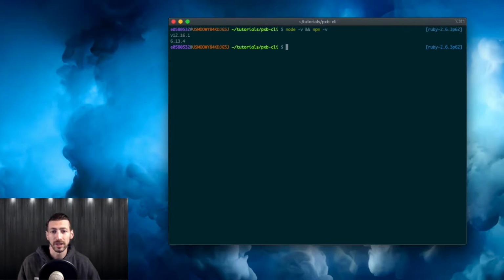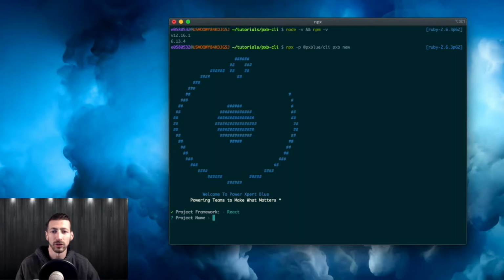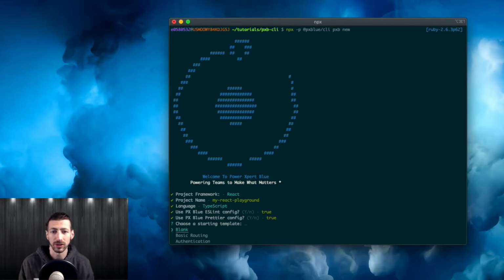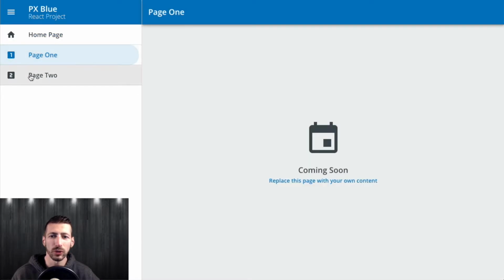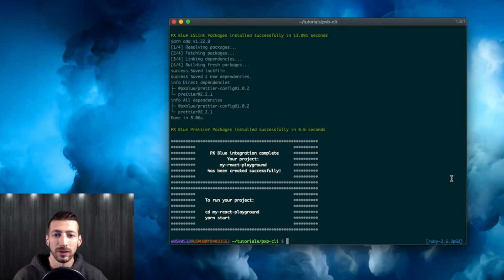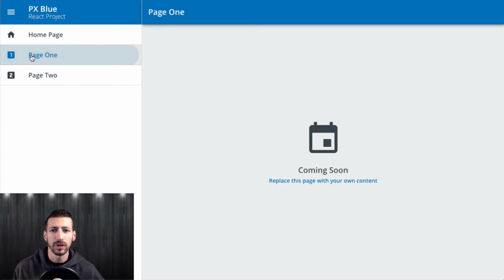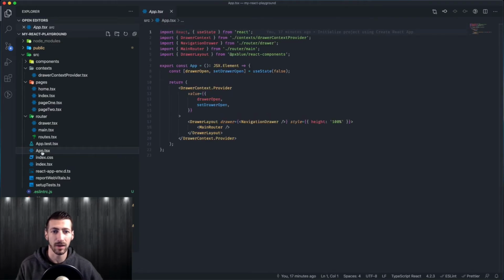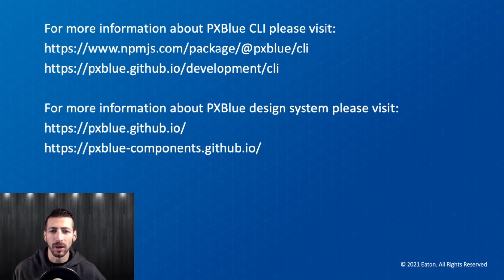Brightlayer UI CLI Tutorial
*UPDATE*: The PX Blue design system has been rebranded to Brightlayer UI. The contents of this video refer to deprecated PX Blue packages and commands. Please refer to the latest documentation for the Brightlayer UI CLI for the most up-to-date usage information. For most cases you should be able to follow along with this video by replacing any instance of "@pxblue" with "@brightlayer-ui" and any "pxb" command will now be "blui".

Master the basics of the Brightlayer UI CLI. In this lesson, we cover generating a new React.js project with the Brightlayer UI CLI v1.4.0.

Start a new project with the Brightlayer UI CLI via npx with the following command:
npx -p @brightlayer-ui/cli blui new